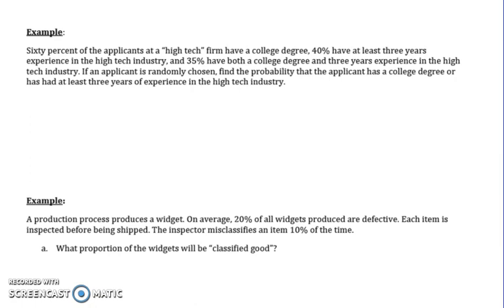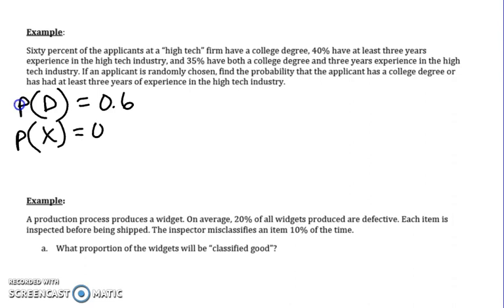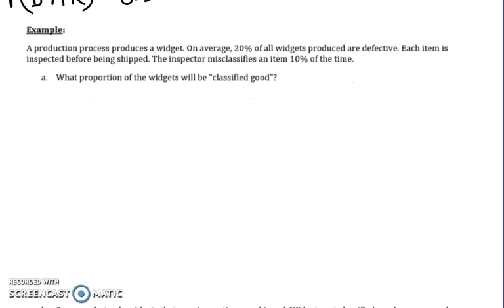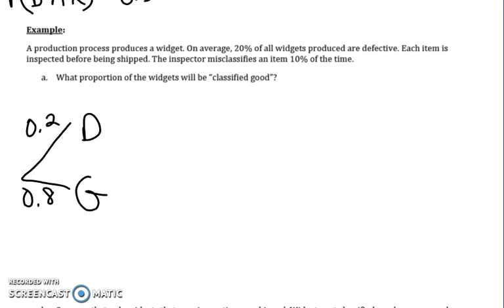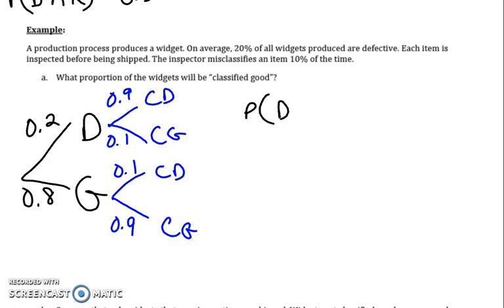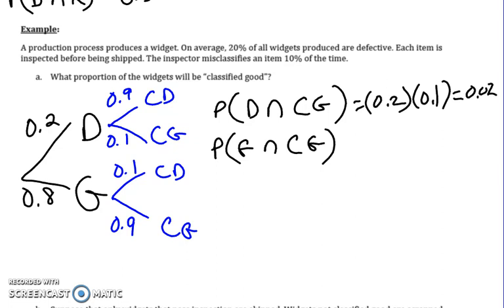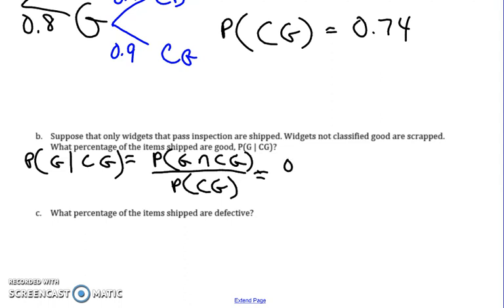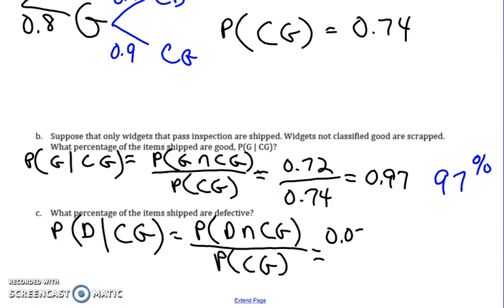Unit 1 Lesson 6 Conditional Probability (Part 2)